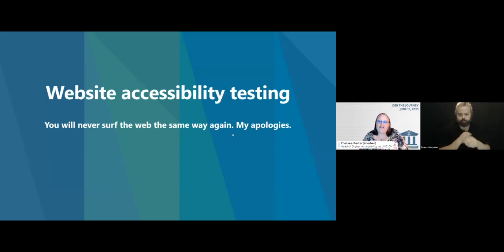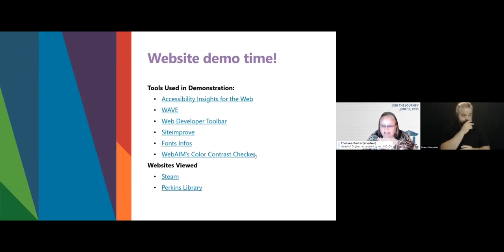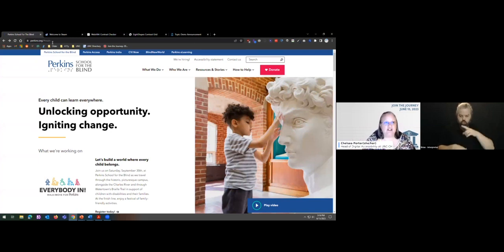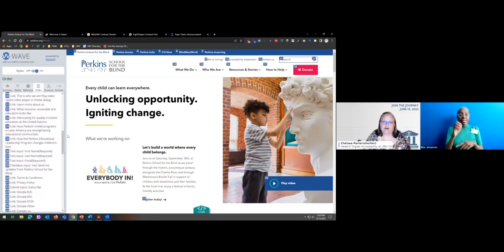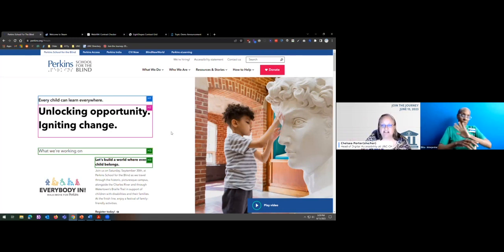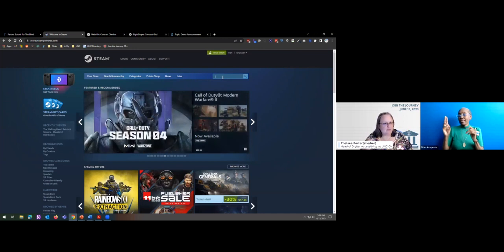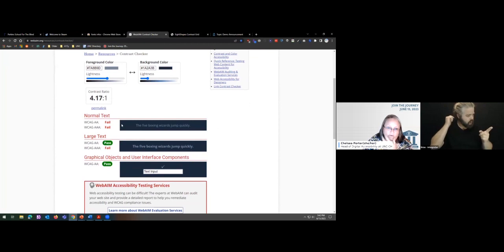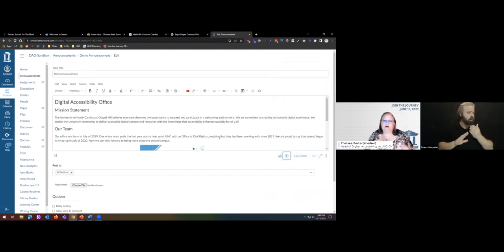Accessibility Tools and Strategies to Test for Accessible Digital Content, Chelsea Porter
In this session, attendees will learn how to test various digital materials for accessibility. We will look at testing websites using keyboard-only navigation, various plugins and tools for testing websites, and what are some red flags to look for. We will also look at some basic tests you can do in Microsoft Word and PowerPoint.

Chelsea Porter, Head of Digital Accessibility at the University of North Carolina at Chapel Hill

Join the Journey was sponsored in part by UNC CAUSE, which promotes cooperation and information exchange between the campuses of the UNC system in all areas related to information technology. for more information.